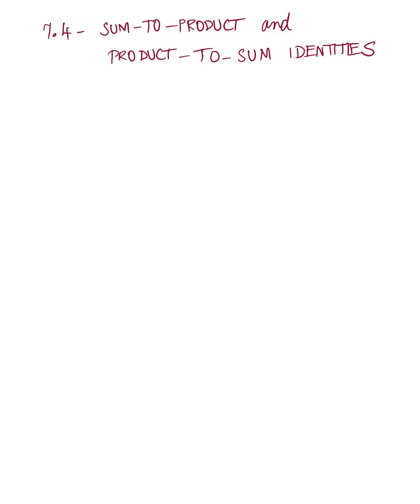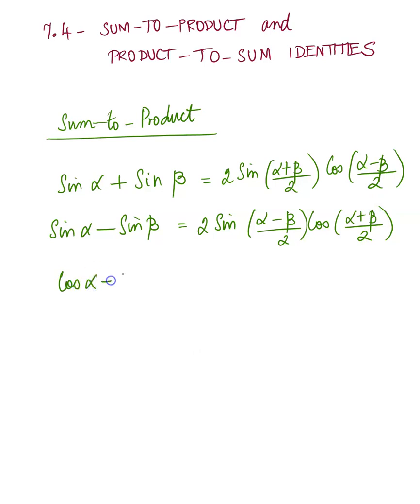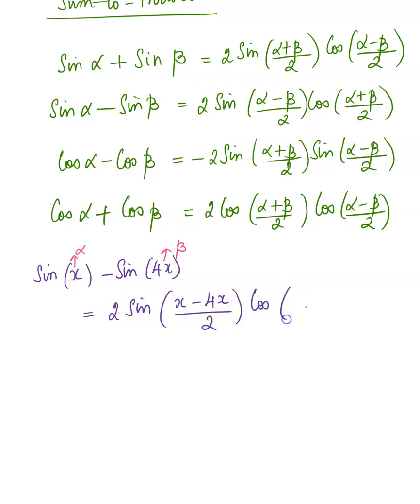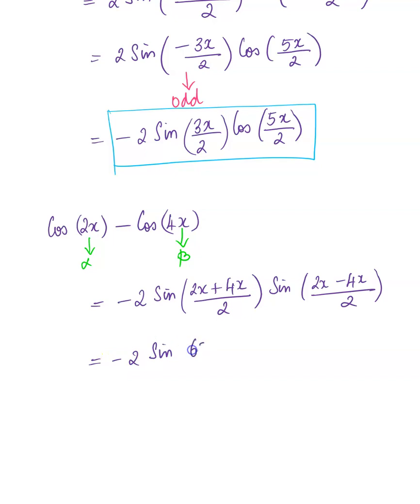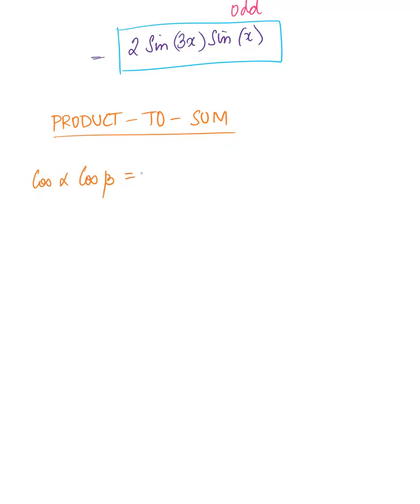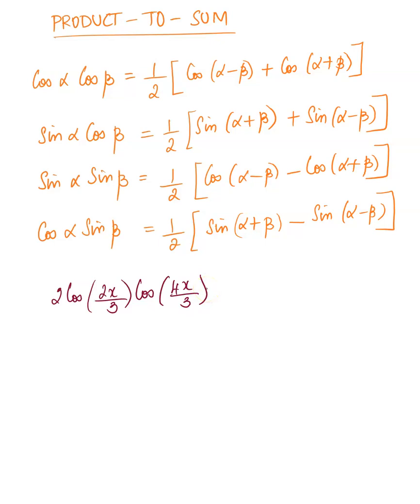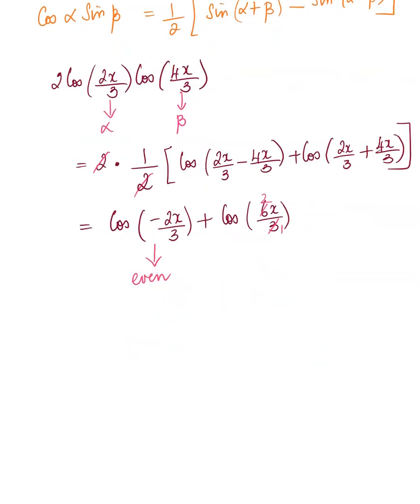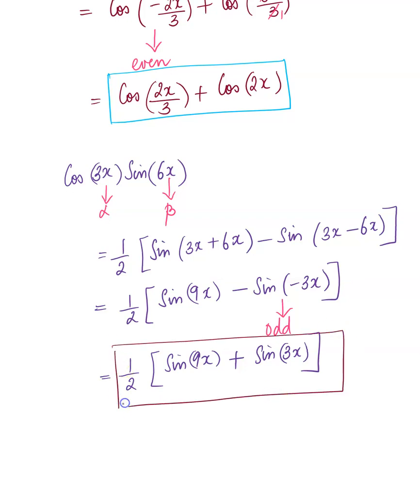Math02 Lecture Overview MAlbert 7.4